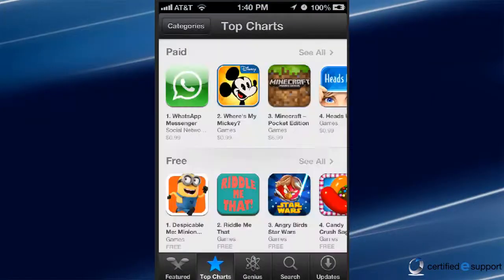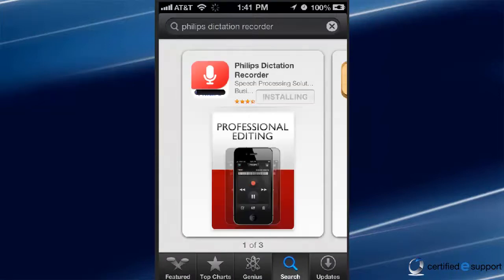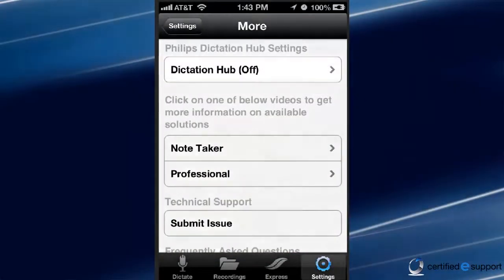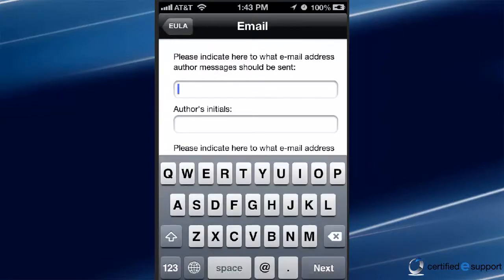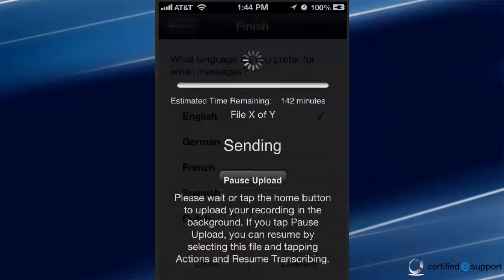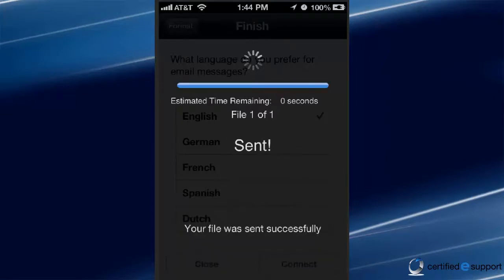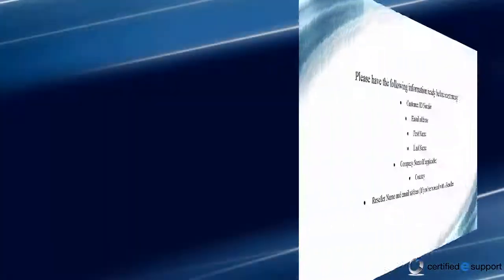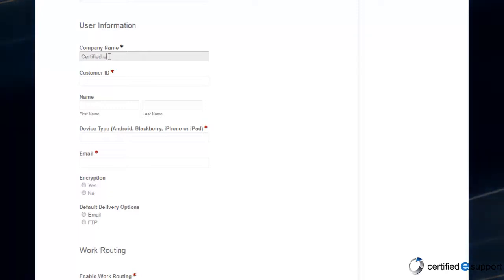How to Set Up the Philips Dictation Recorder App on Your iPhone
In this video, we'll walk you through the the setup and activation process for the Philips Dictation Recorder app on iPhone.